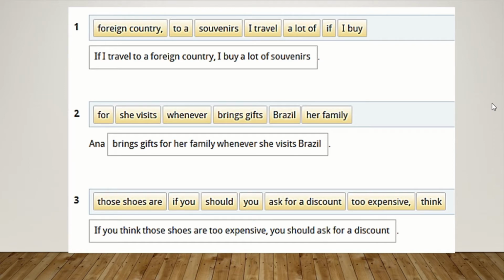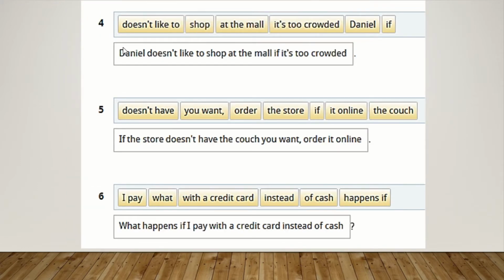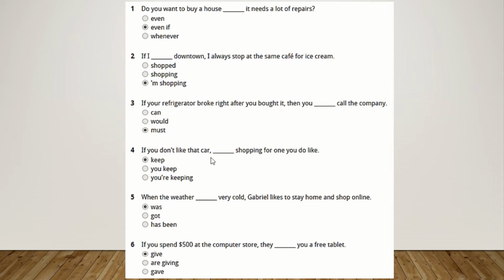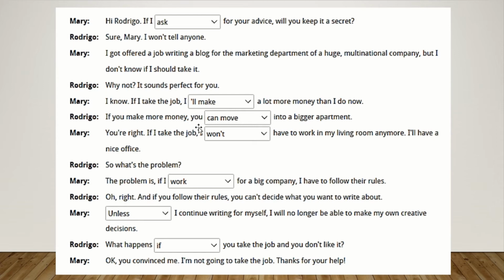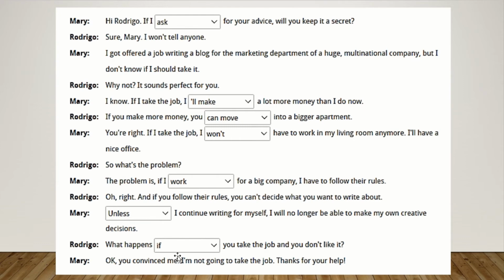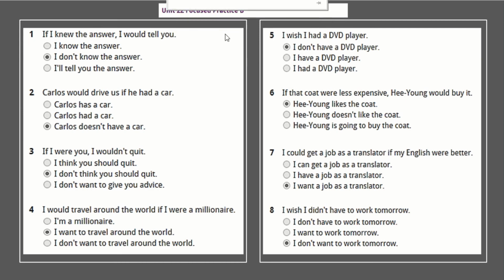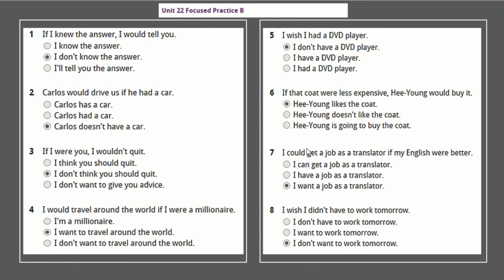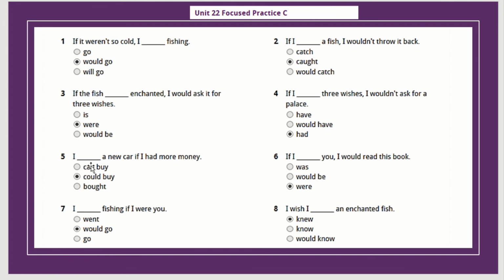8th grade Language Week 8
Feedback MyEnglishLab exercises